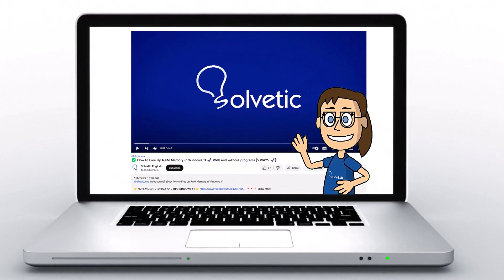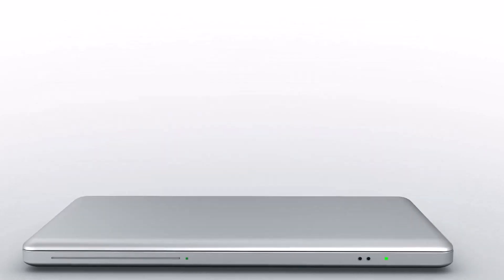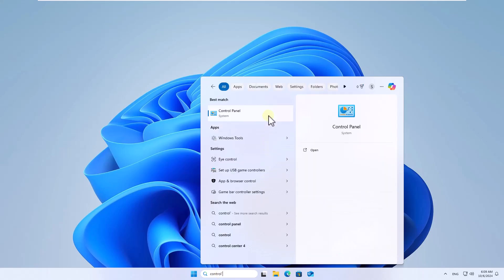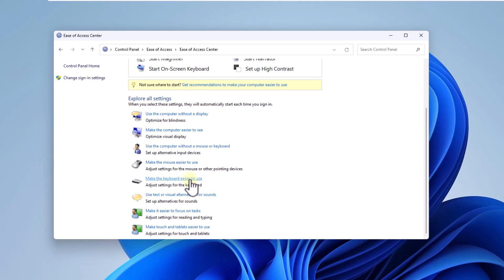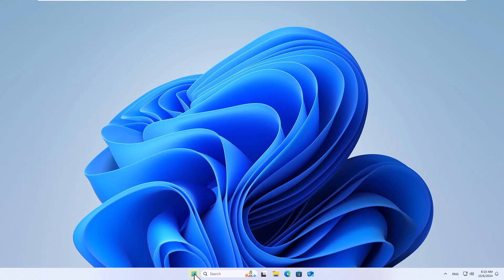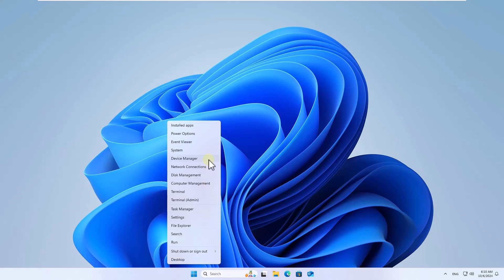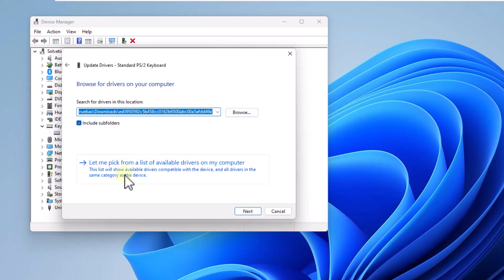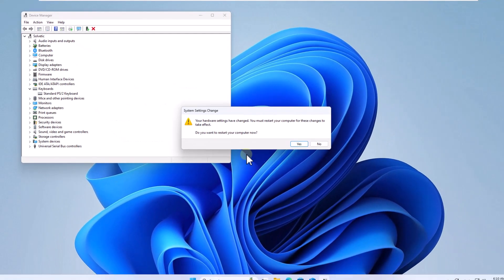ALT TAB SCREEN GOES BLACK ✅ FIX ✅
Solvetic_eng video-tutorial ▶️ Hey everyone! Welcome back to another Solvetic video, where we provide you with practical tech solutions. Today, we’ll show you how to fix the issue of the screen going black when using Alt + Tab in Windows. If your screen turns black when switching between applications with Alt + Tab, don’t worry, we’ve got the fix.This issue might be related to your graphics drivers or system settings. First, try updating your graphics drivers through Device Manager to ensure they're up to date. You can also disable full-screen optimizations by right-clicking the affected app or game, going to Properties, and unchecking the full-screen optimization option.If you have any questions or need further help, feel free to leave a comment below. Let’s get started!